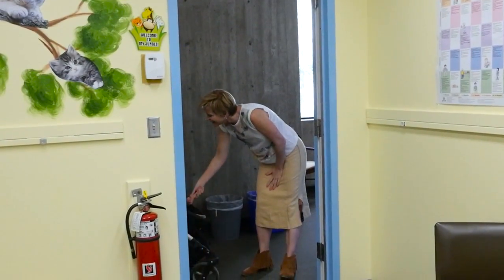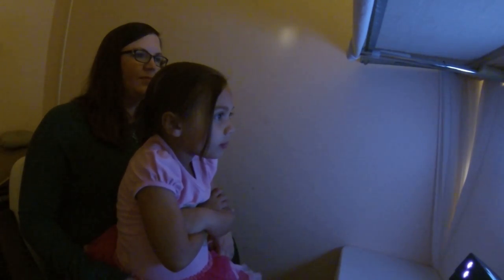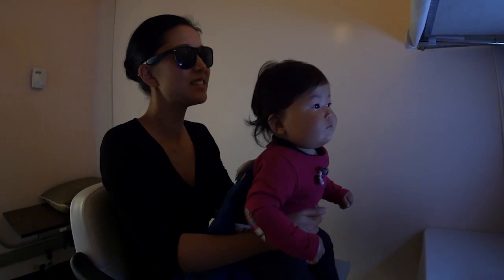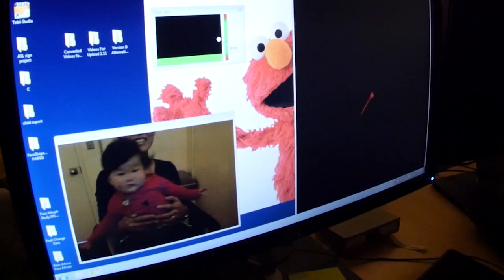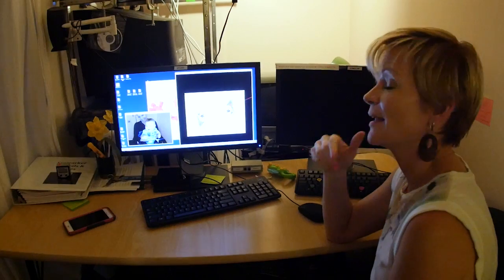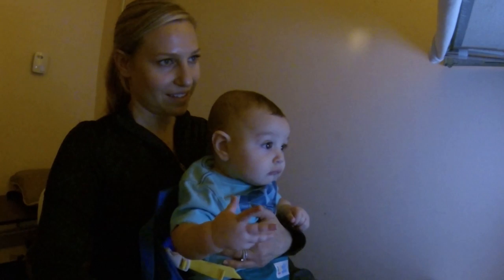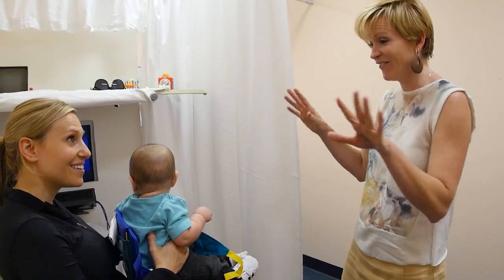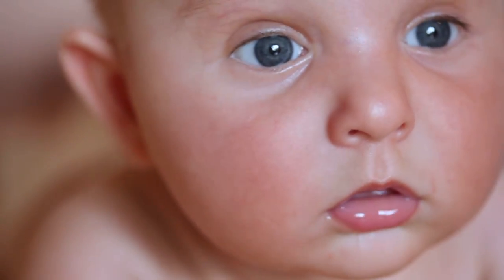Babies are language sponges -- even with sign language - Science Nation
Just like early exposure to any other language, early exposure to sign language will support learning language later, whether it's sign or spoken

Description: It's widely believed that the younger you are, the easier it will be for you to learn a new language, and new research is finding that holds true for sign language as well. University of California, San Diego (UCSD), psychologist Rain Bosworth says that by five months old, babies are universal language "sponges," attracted to language in their environment, and this includes sign language.

With support from the National Science Foundation (NSF), Bosworth and her colleagues at the Infant Vision Lab (IVL) have been putting that theory to the test, investigating how deafness affects perception and cognition in babies, and the impact of early exposure to sign language. The team includes Karen Dobkins, director of IVL, So-One Hwang, of UCSD's Center for Research in Language, and student researchers Adam Stone of Gallaudet University and Hector Borges of UCSD.

They are also following up on previous research that shows deaf adults have more sensitive peripheral vision than hearing people. Bosworth wants to know how early that enhanced visual perception starts.

The research in this episode was supported by NSF award #1423500, the Effects of Deafness and Visual Language Experience on Visual Perception from Infancy to Adulthood.